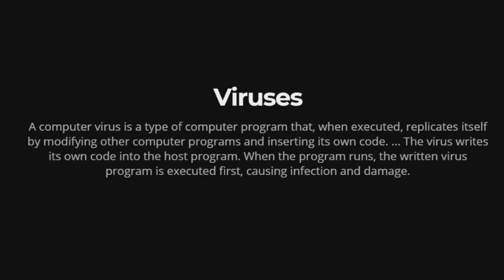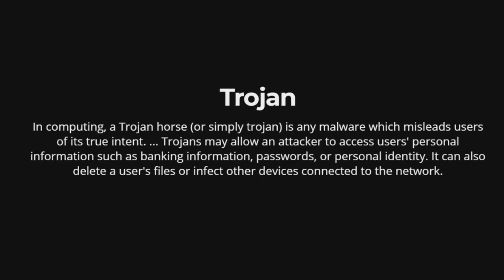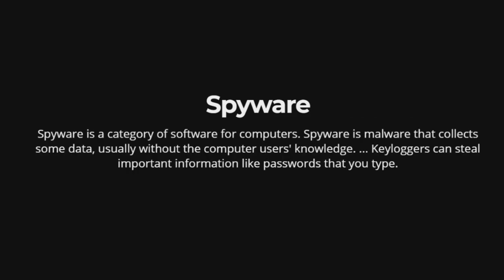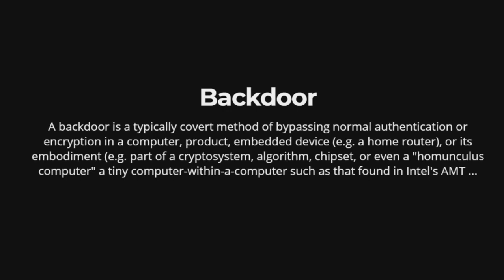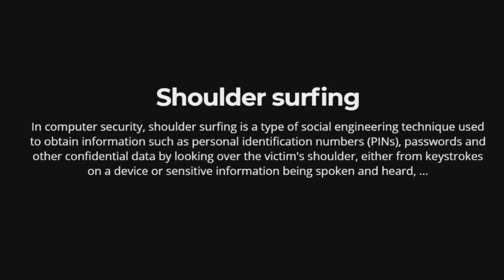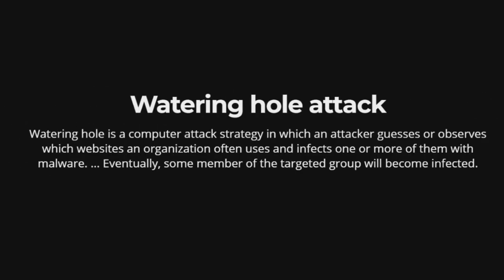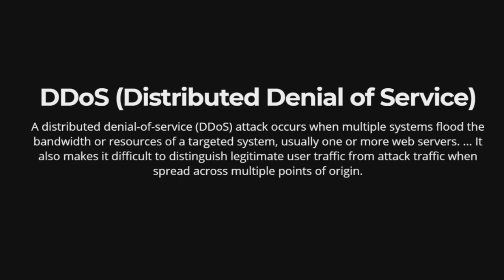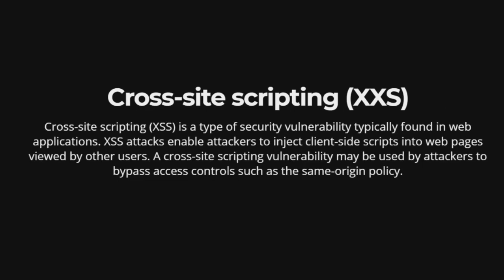CompTIA Security+ (SY0-501) Terminology: Module 1- Threats, Attacks and Vulnerabilities, Set-1